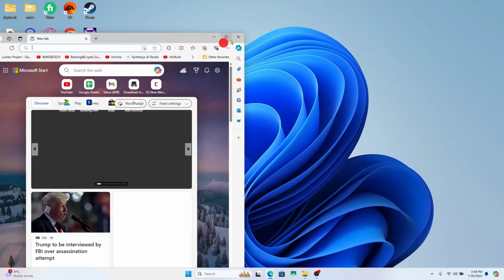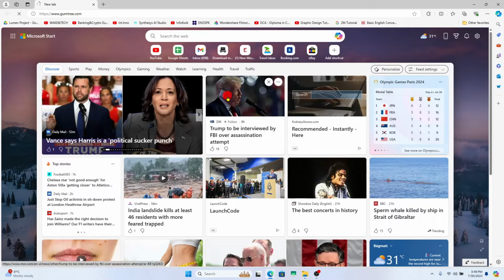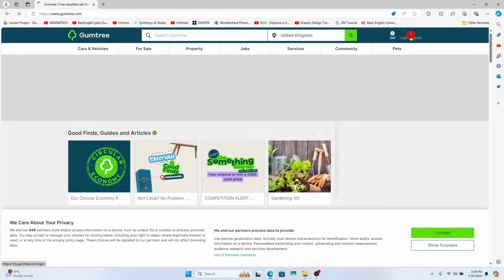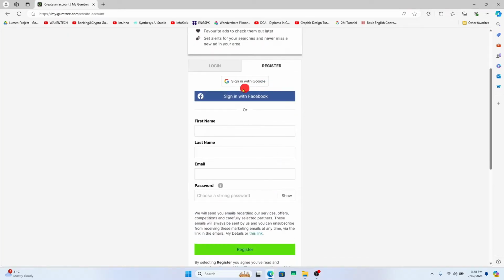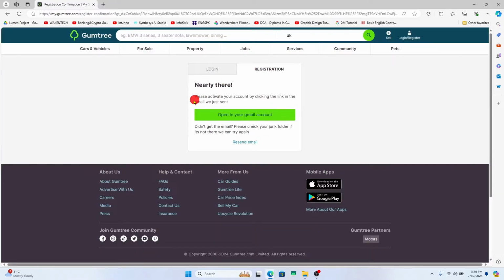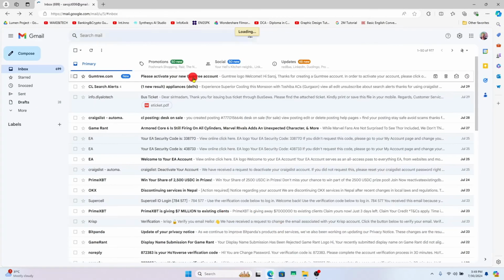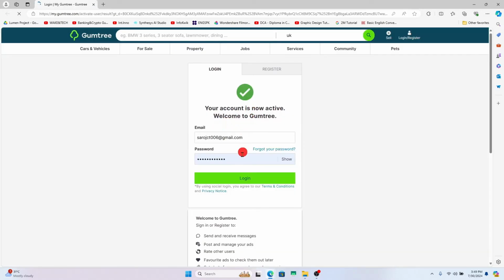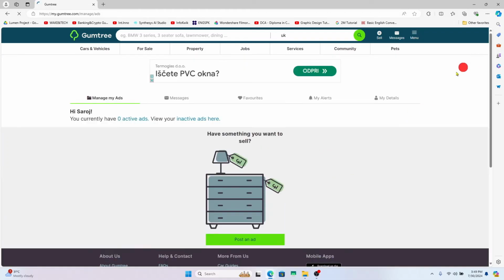How to Sign up and Create a New Account on Gumtree? 2024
Welcome to our step-by-step tutorial on how to sign up and create a new account on Gumtree! 🎉 Whether you're looking to buy, sell, or just browse the listings, getting started on Gumtree is quick and easy. In this video, we'll walk you through the entire process from start to finish.